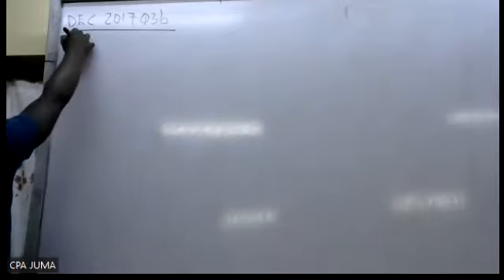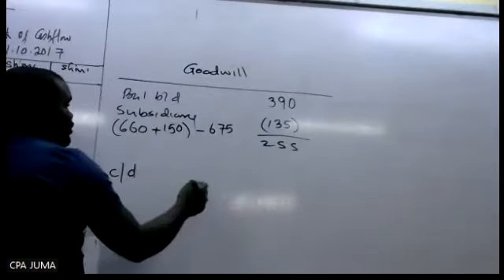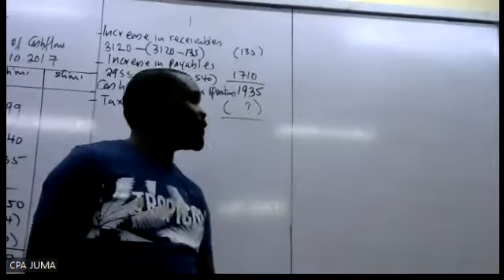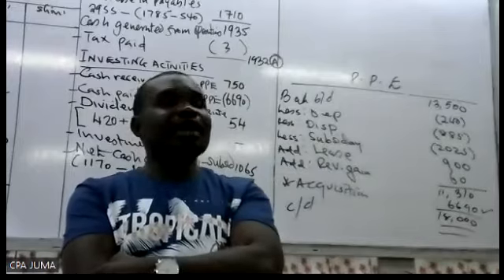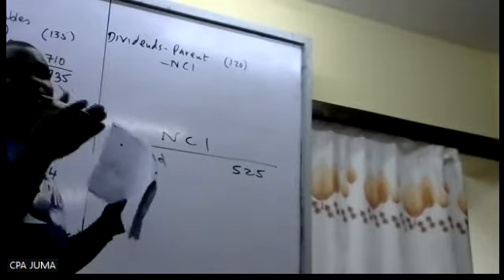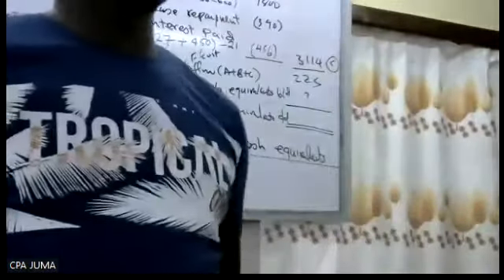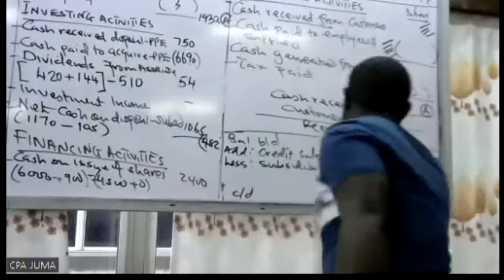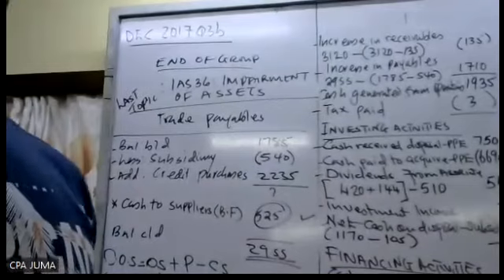AFRA EV 16TH JULY